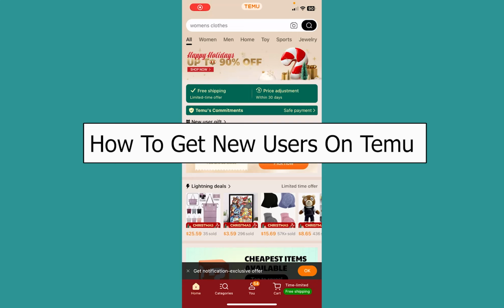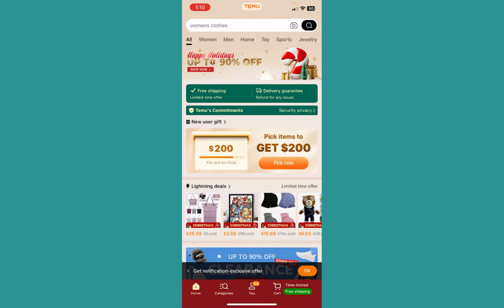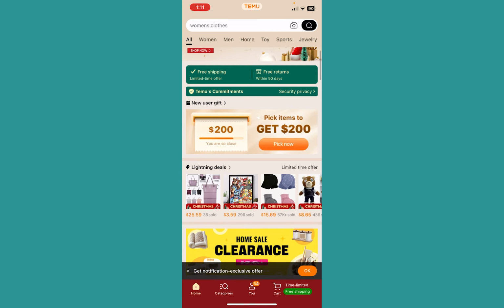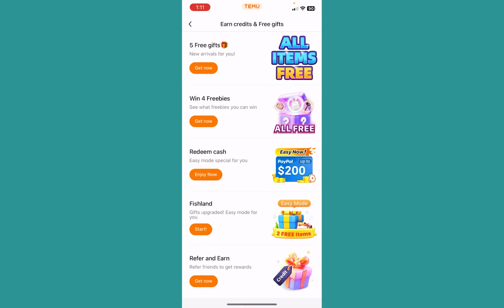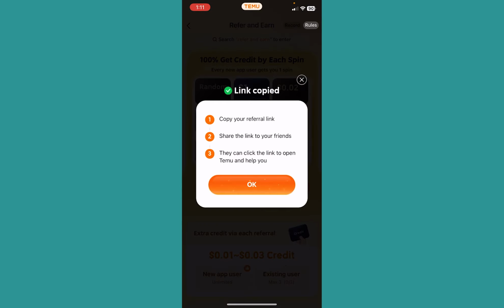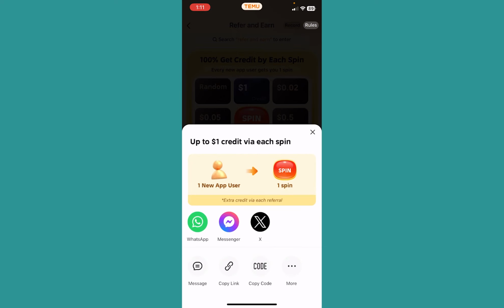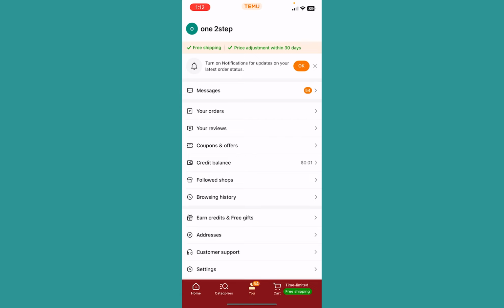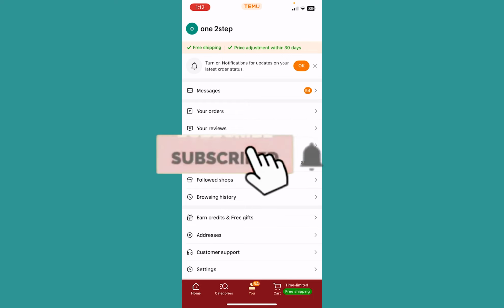How to Get New Users on Temu (2023)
This video walks you through the step by step process of how to get new users on temu. Temu is a booming e-commerce platform with exciting potential. But attracting new users can be a challenge. In this video, we'll unveil the secrets to unlocking Temu user growth, empowering you to build a loyal customer base and maximize your success.